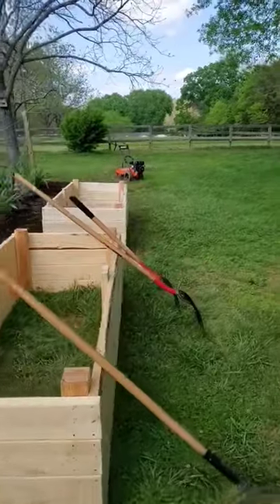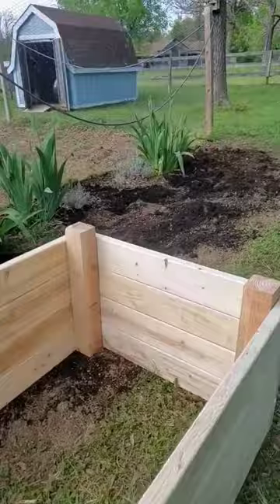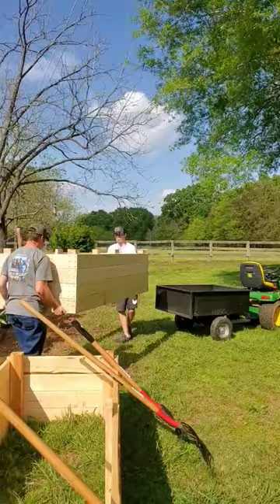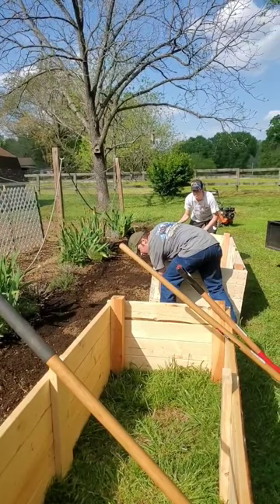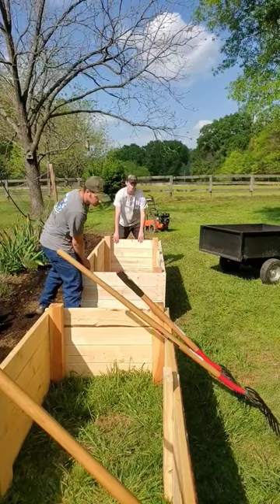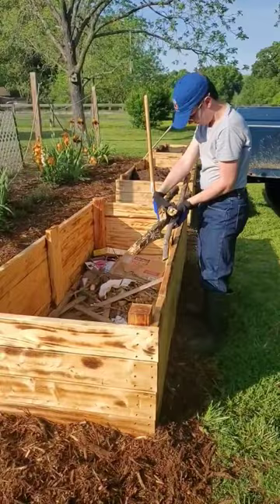Building raised beds.